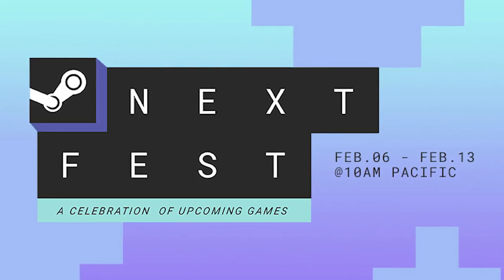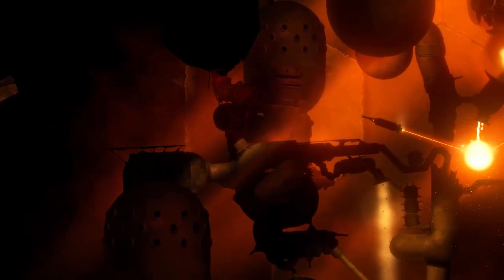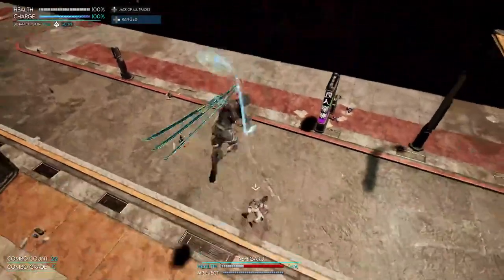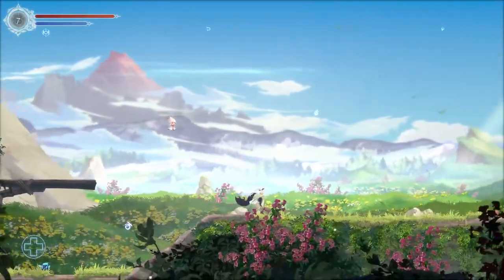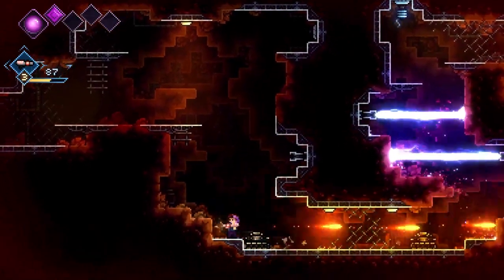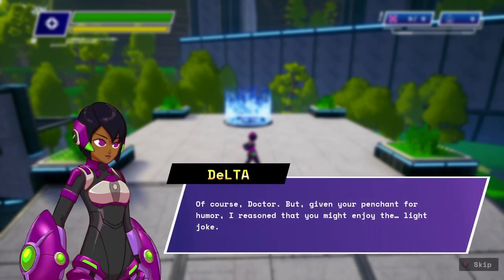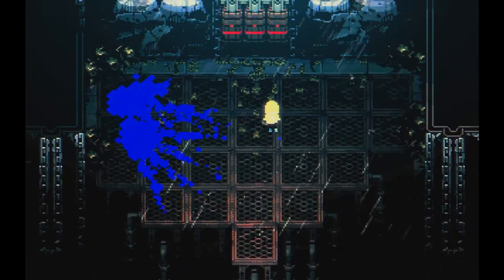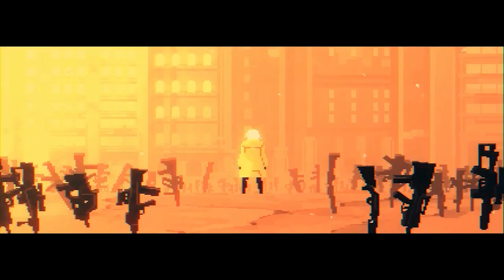Radio The Universe, Spiritfall, and More Upcoming Games! - Demo Festival Vol. 11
Steam Next Fest happened from February 6th to the 13th and guess what? I played some indie game demos, I have some favorites, and I want to talk about all of them. In this video I go through all the indie games I’ve played during that time. While I know people can read and hear the titles of those indie games I’m going to link them directly below.

00:00 Intro
00:17 Return
01:40 Bionic Bay
02:30 Starheart: Launch Point
04:07 Enenra
05:56 Afterimage
07:06 Spiritfall
08:26 A Sister’s Journey
09:24 Protodroid Delta
10:44 COVEN
12:11 Honorable Mentions!
12:49 Radio The Universe
14:34 Outro

The indie games featured!

WYS - When It Feels Right

Krynoze x Juliàn x Goson – Fulfillment